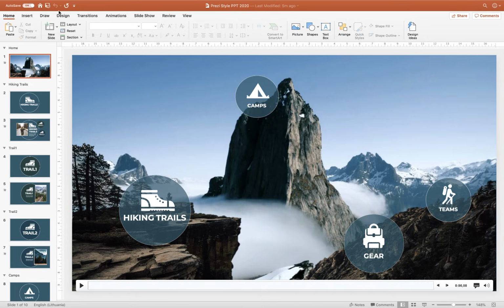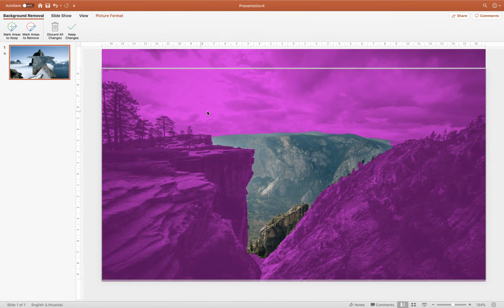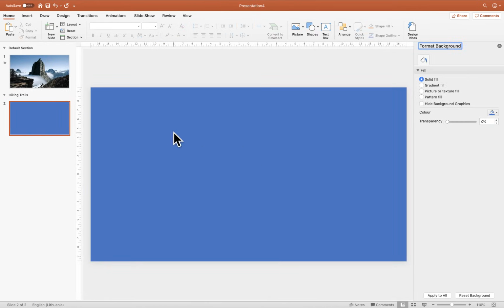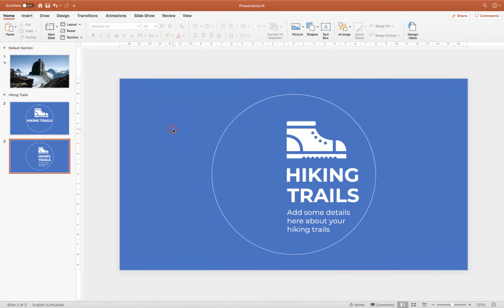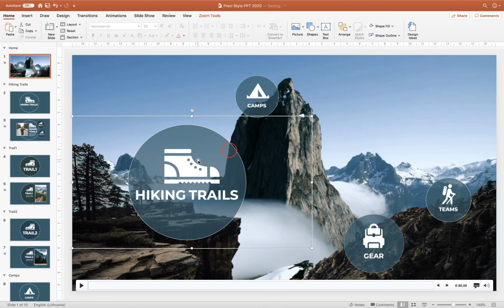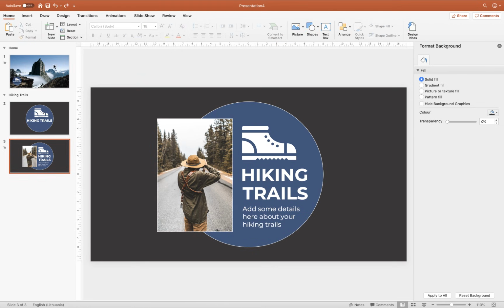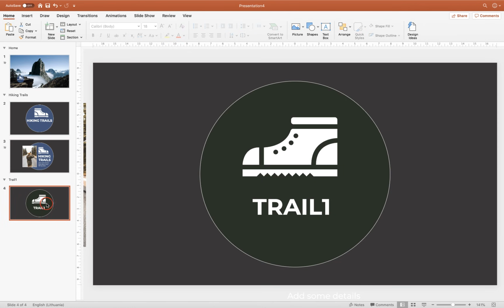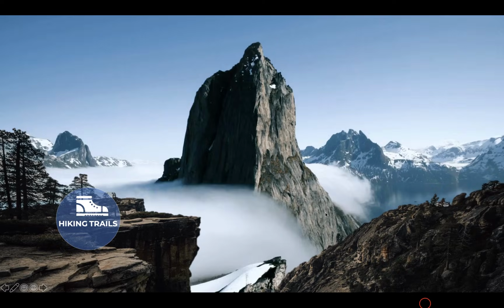How to Create 🔥Prezi Presentation in PowerPoint🔥2020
After watching this video you will know how to create a Prezi style presentation using PowerPoint. Prezi is known for zooming in, zooming out and this way creating a dynamic experience. With the Slide Zoom feature available in PowerPoint 2019 and 365 you can create pretty much the same Prezi style presentations. Let's go 😃